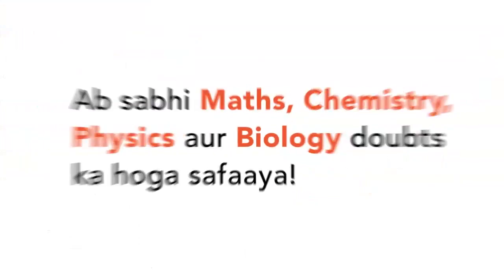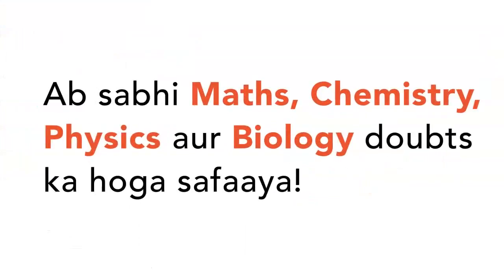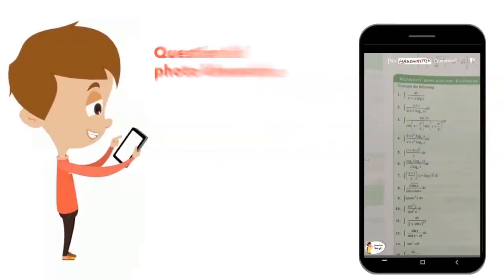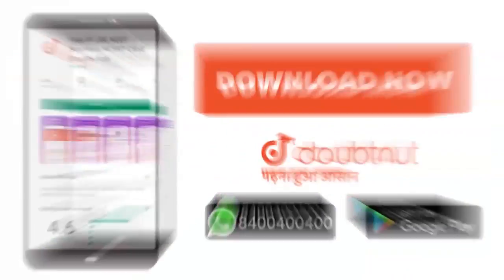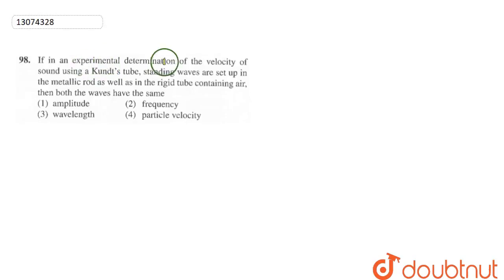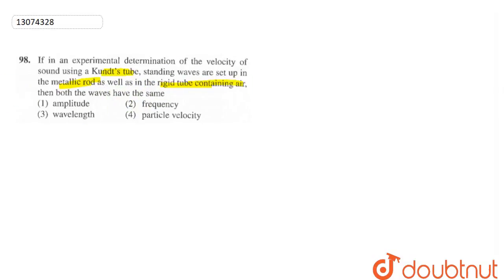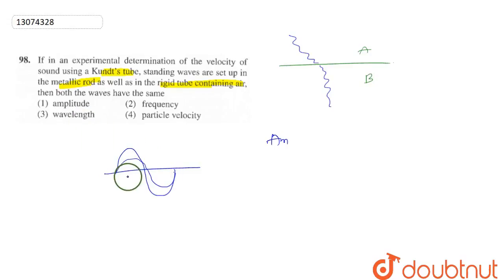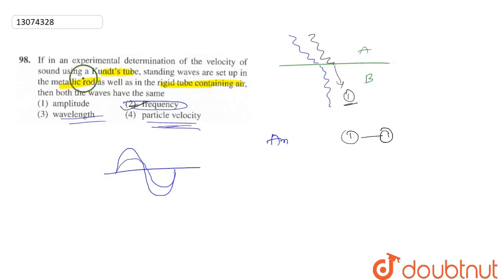If in an experimental determination of the velocity of sound using a Kundt's tube, standing wave...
If in an experimental determination of the velocity of sound using a Kundt\'s tube, standing waves are set up in the metallic rod as well as in the rigid tube containing air, then both the waves have the same
Class: 11
Subject: PHYSICS
Chapter: SOUND WAVES
Board:NEET

👉 Have Any Query? Ask Us.